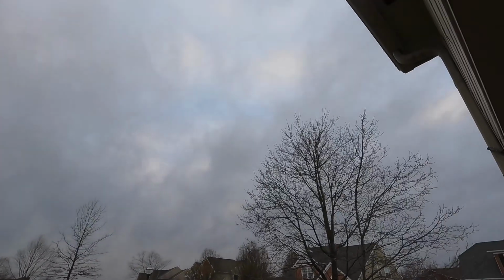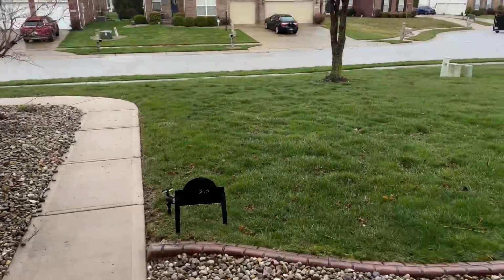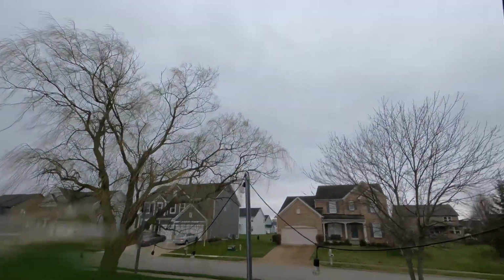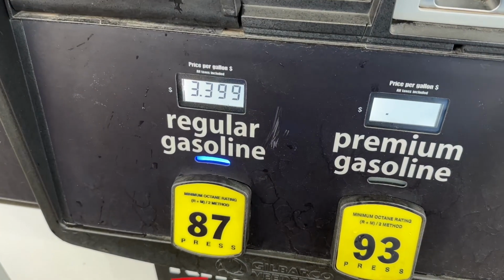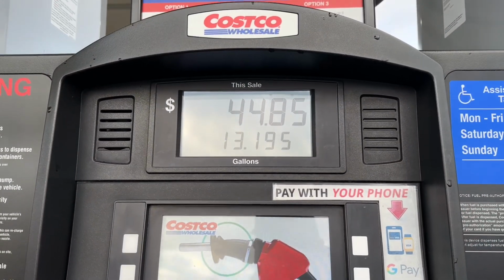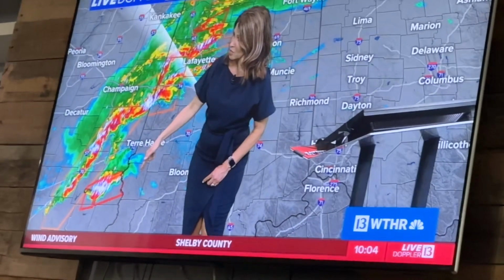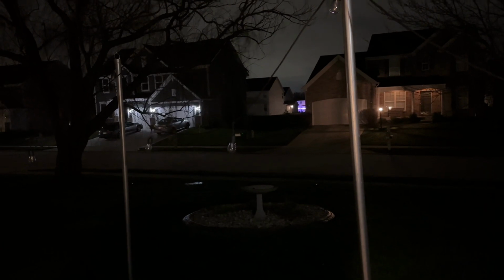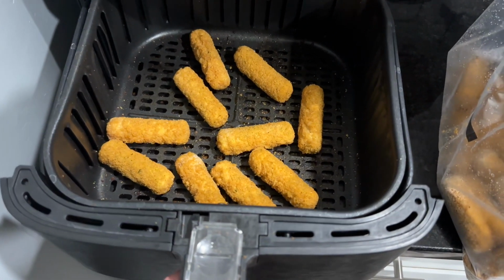A crazy day with tornado warnings and wild weather on the last day of Spring Break! | 3.31.23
Happy Friday!  Crazy, crazy weather as tornadoes and wild wind heads through Indiana.
We are safe and sound, thankfully!